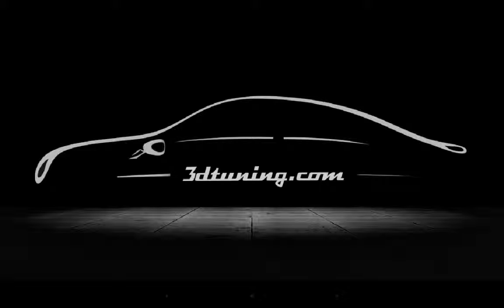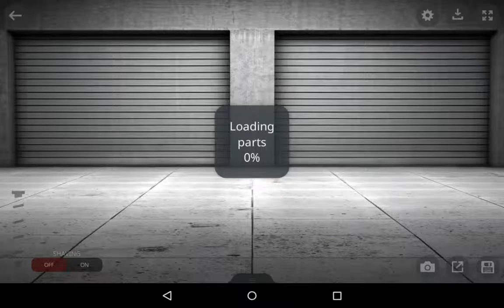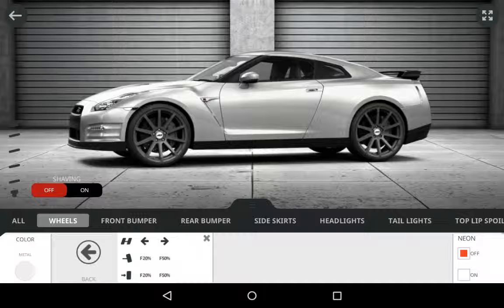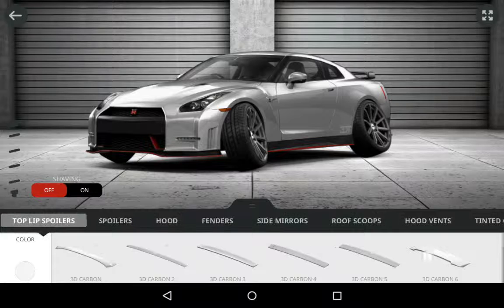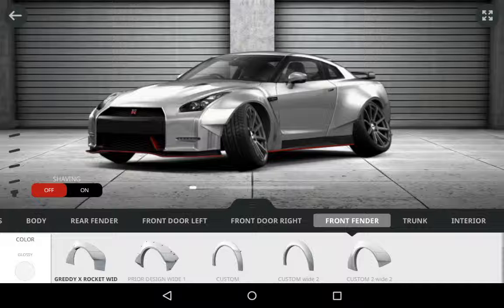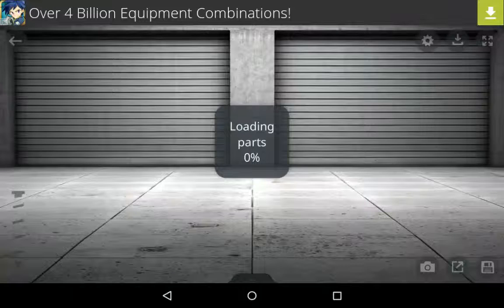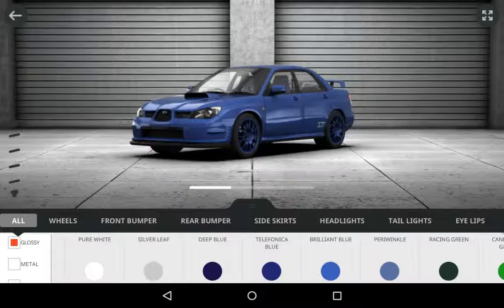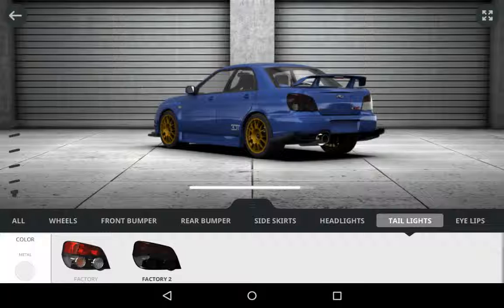3d tuning ep.2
Put cars you want to see me do in comments!